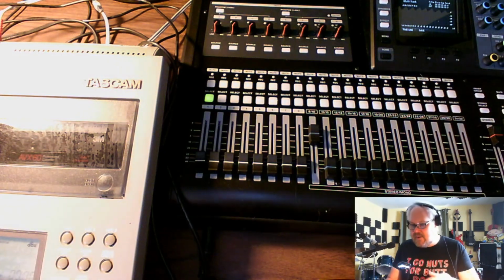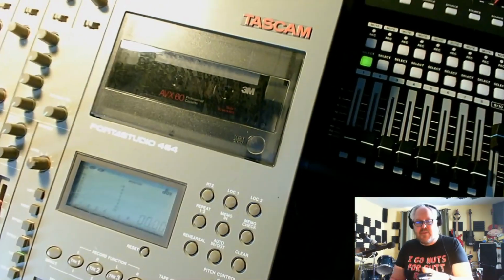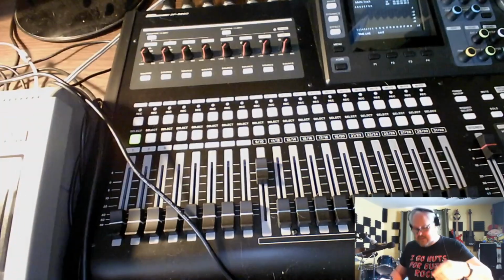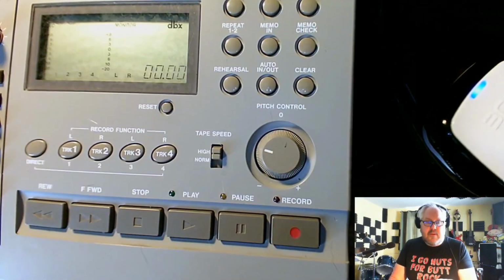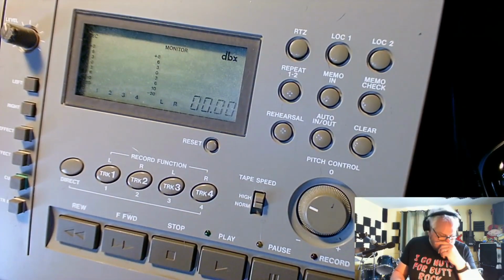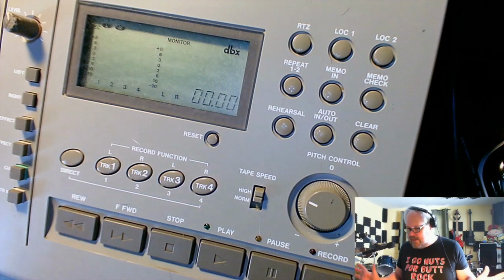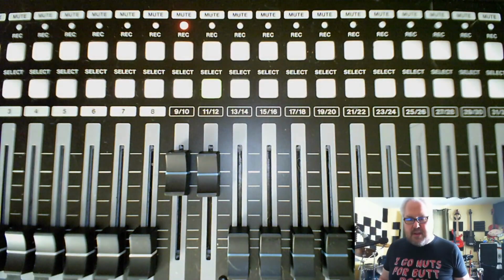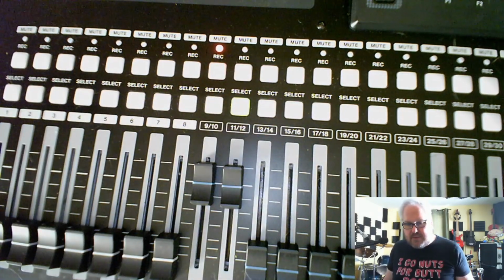Doing an Analog Re-Master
This was an experiment that Eric Floyd asked me to do for him.  He recorded a song completely in digital and wanted to convert it to analog and then have me send it to him.  Here's a video of how I did it and a side-by-side test after.

Amazon (USA):
The MPF Project:
Mike Foerster: